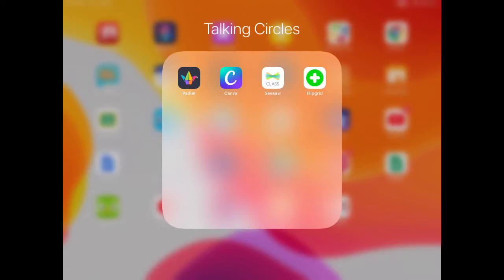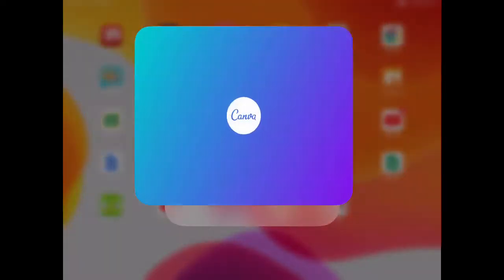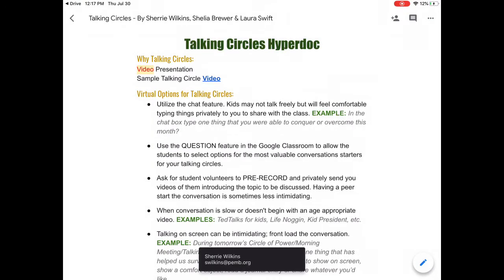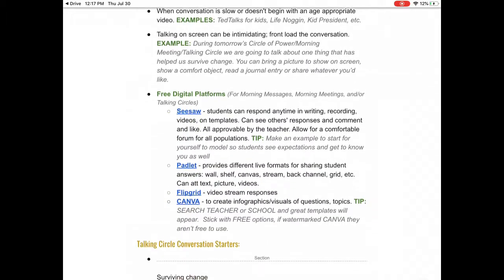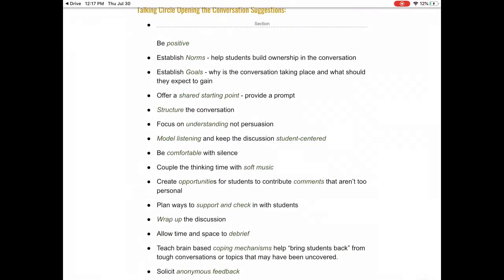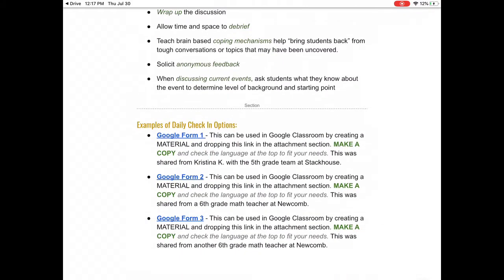Talking Circles by Sherrie, Laura, & Sheila